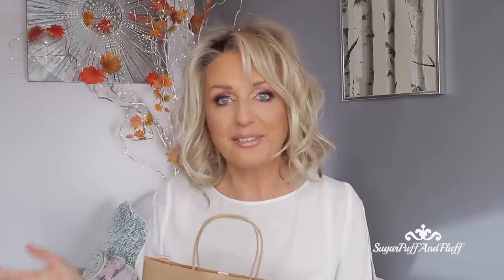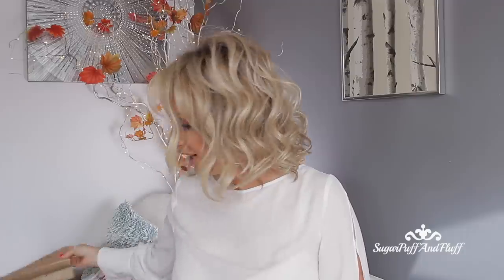HUGE PR UNBOXING - SNS HAMPER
I hope you are as excited as I am to unbox this PR hamper from Social Network Solutions(SNS)

Brands featured

Willow Beauty - Vitamin Facial Oil

Offer: Better Than Half Price
Expires: 31 Oct 2018

SUITE 637
24-28 ST LEONARDS ROAD
WINDSOR
BERKSHIRE
SL4 3BB
ENGLAND